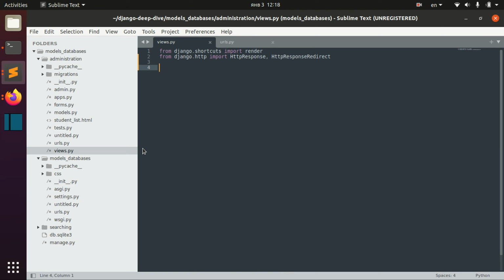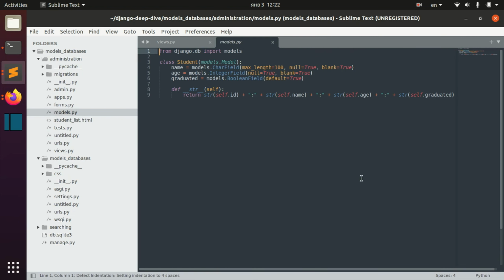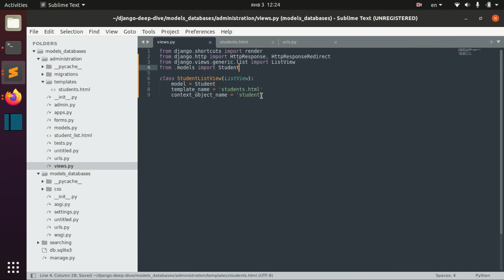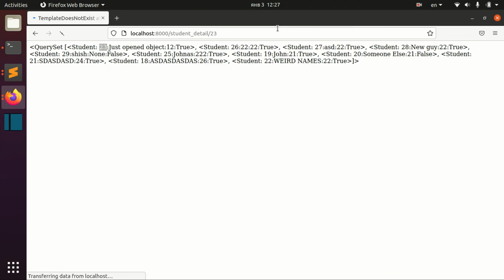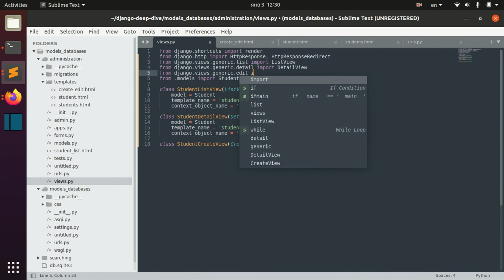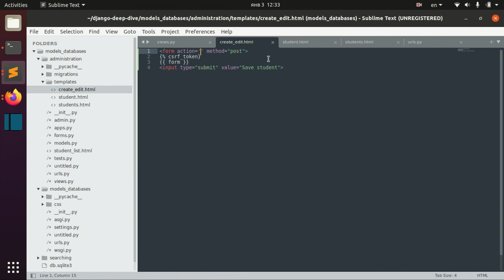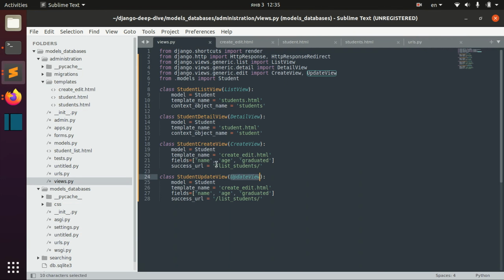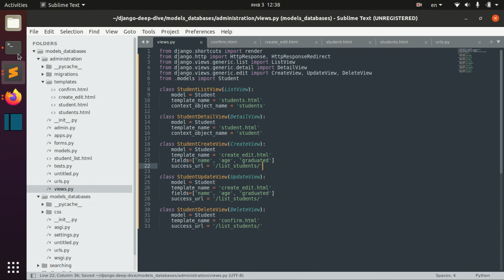Django Full Course - 20.2 - Class Based Views. Models (create, update, list, delete, detail)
In this video from Django Full Course we will continue with the topic of Django Class Based Views, where we will discuss:
- How to create model objects,
- How to update model objects,
- How to list model objects,
- How to delete model objects,
- How to show detail of a model object
using Class Based Views.